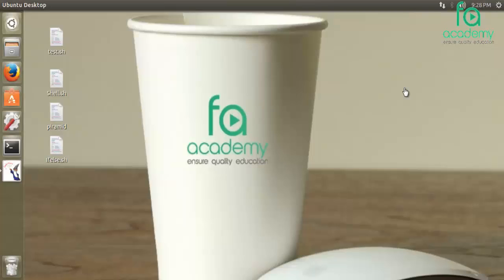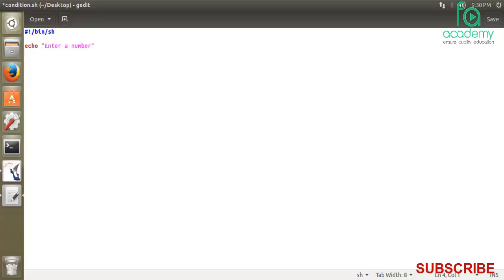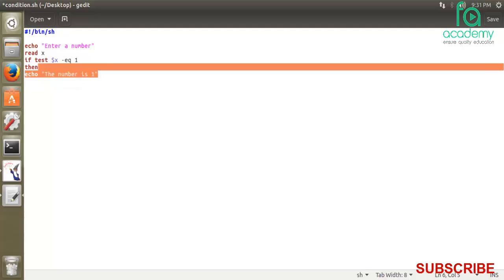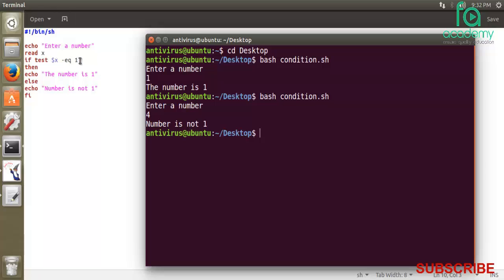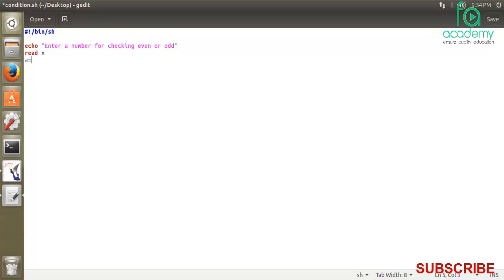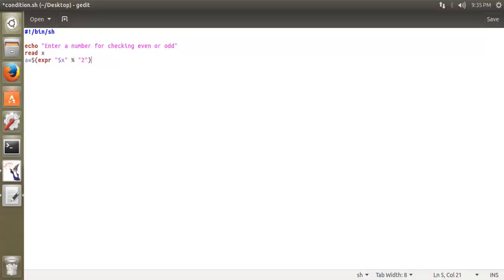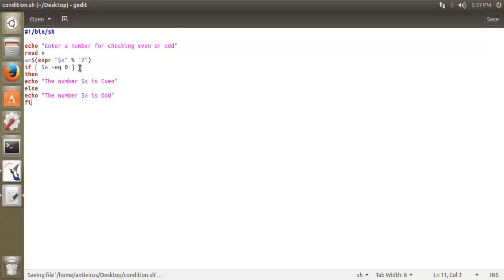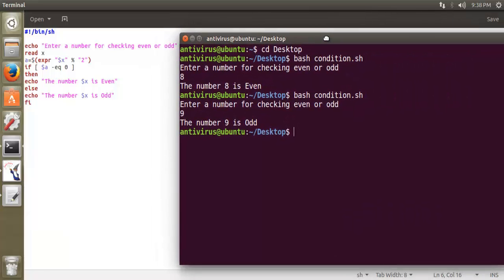Linux tutorial for Beginners in Bangla -05-Conditional statement